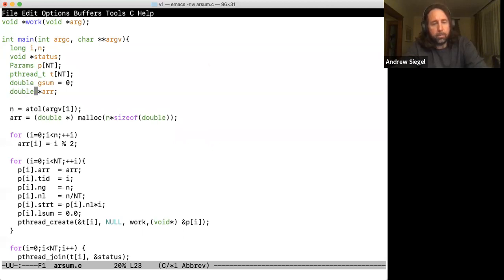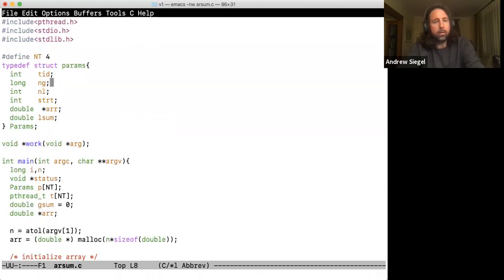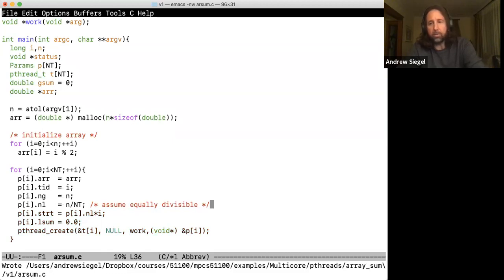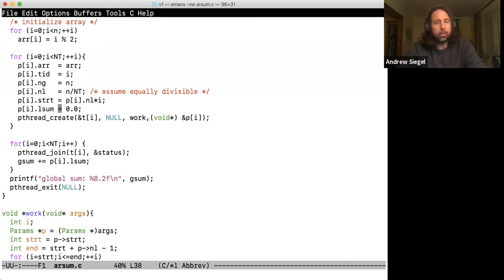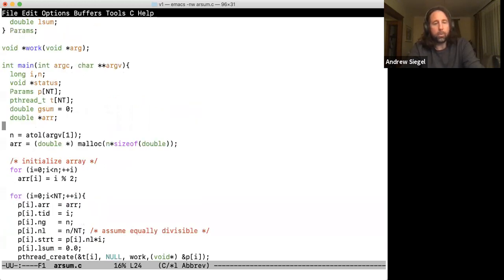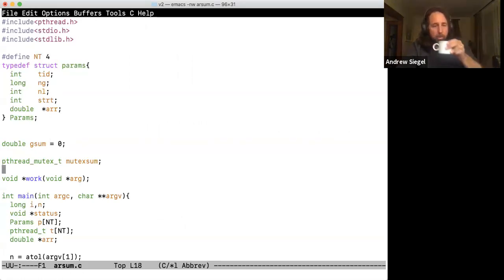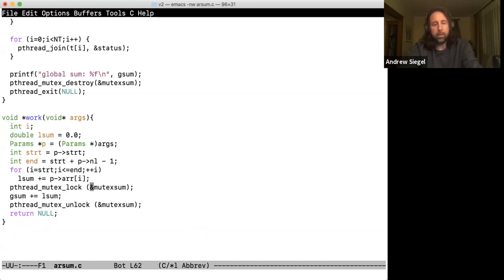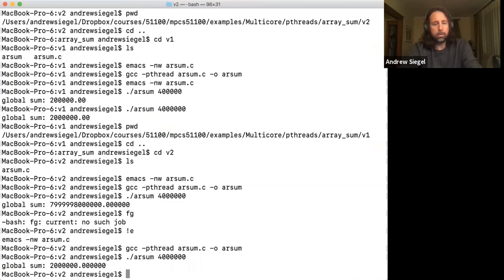Lesson 3, part 6: Multicore array sum example in PThreads